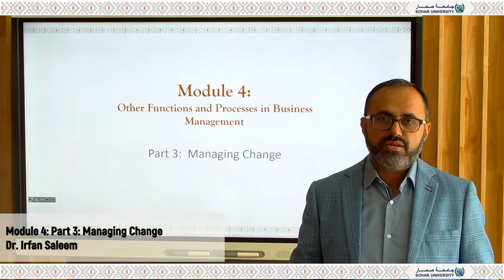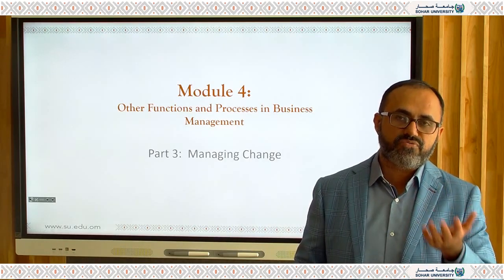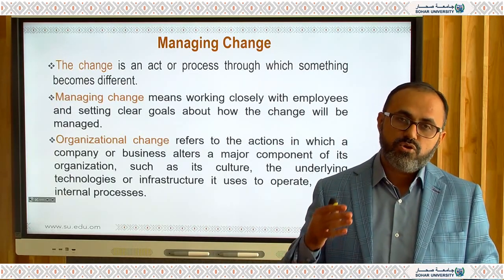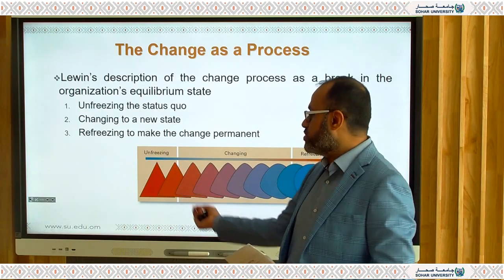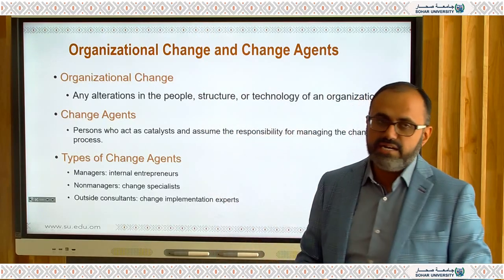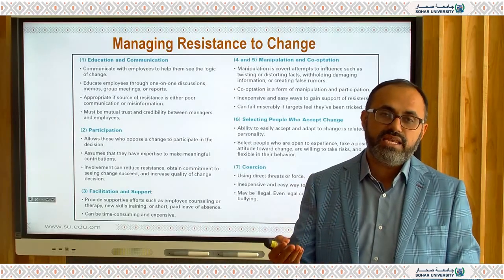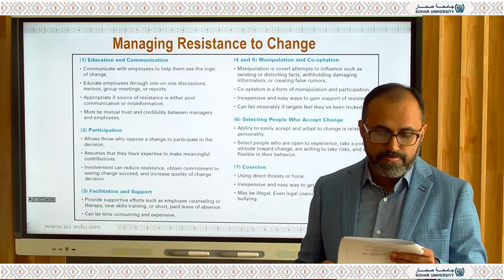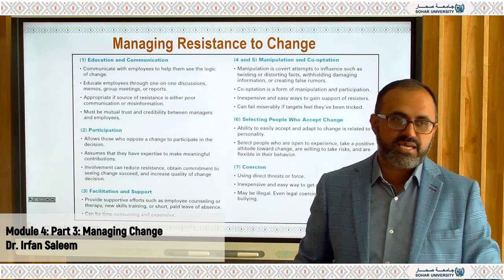BUMG1103 Module 4 Week12 Change Management